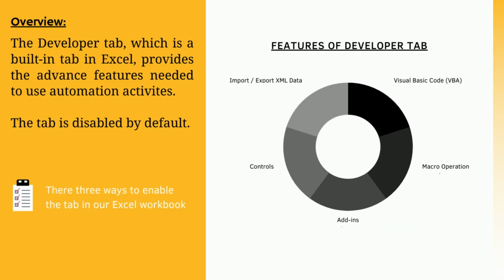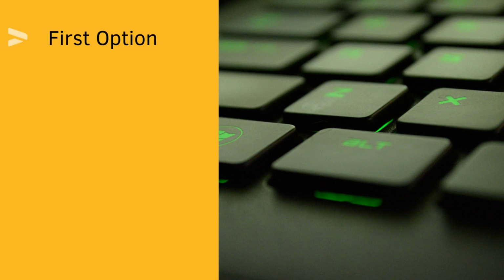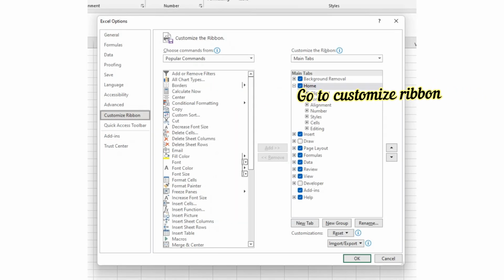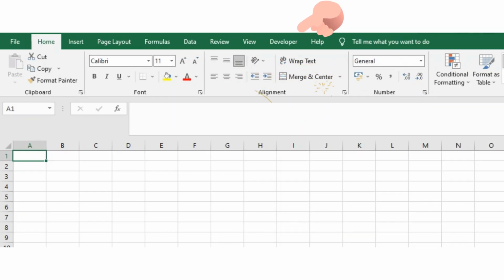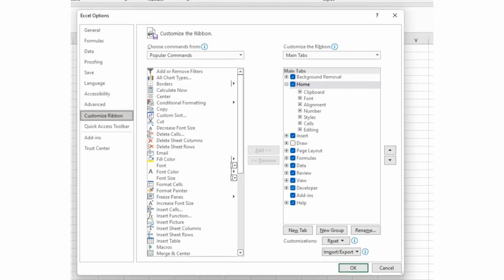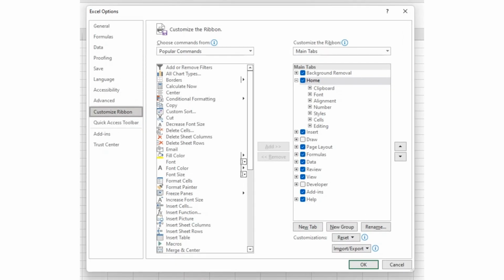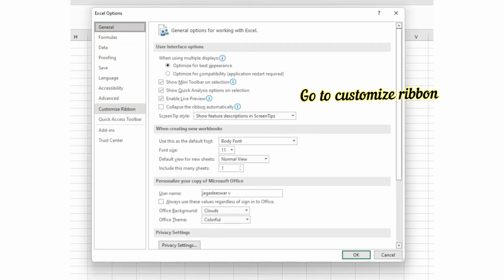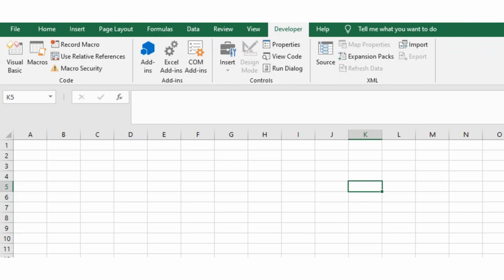How to enable Developer tab in MS Excel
The Developer tab is not displayed by default, but you can add it to the excel tab by any of the following options.

Option 1:
         Go to the File tab, and then go to Options, select Customize Ribbon. Under Customize the Ribbon and under Main Tabs, select the Developer check box for enabling the tab. And click OK button. You can find the Developer tab next to the View tab.

Option 2:
        Right click anywhere on the ribbon, and then click Customize the Ribbon. Under Customize the Ribbon and under Main Tabs, select the Developer check box for enabling the tab. And click OK button. You can find the Developer tab next to the View tab.

Option 3:
        Press the shortcut Alt + F + T, select Customize Ribbon. Under Customize the Ribbon and under Main Tabs, select the Developer check box for enabling the tab. And click OK button. You can find the Developer tab next to the View tab.

Note the Developer tab stays visible, unless you clear the check box or uninstall/reinstall a Microsoft Office program.

Happy Learning✌️